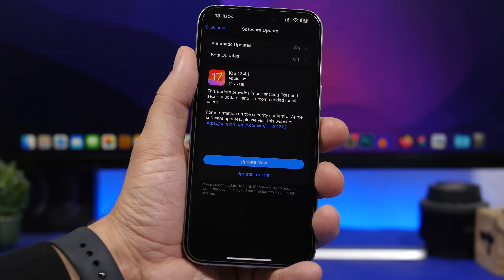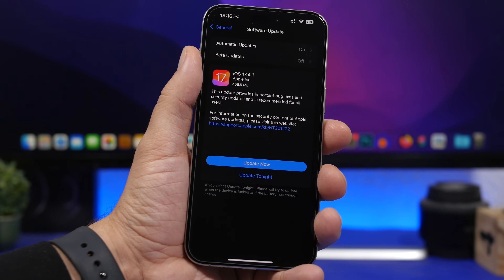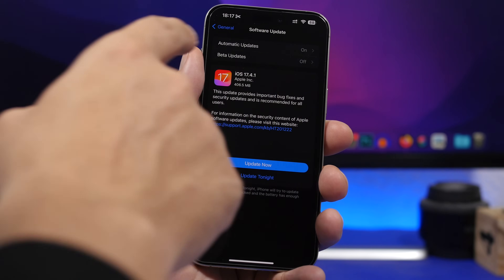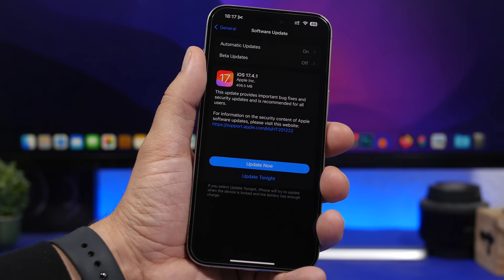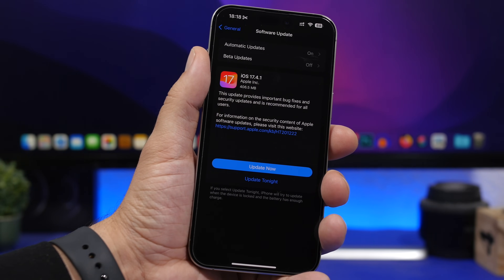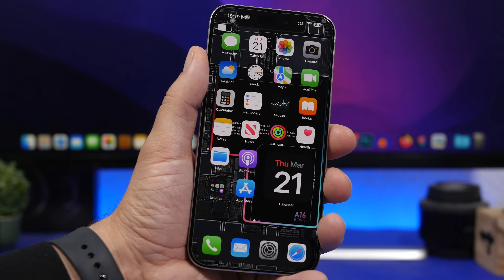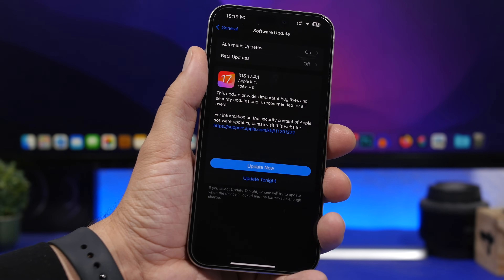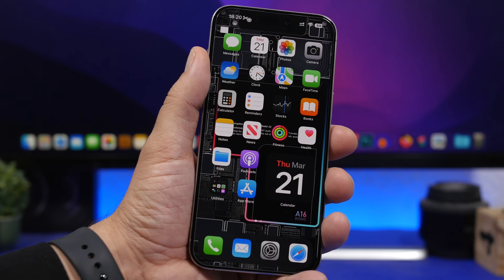iOS 17.4.1 Released - Why You Must UPDATE !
iOS 17.4.1 has been released. iOS 17.4.1 doesn't bring new features and changes but it brings really important fixes and security improvements to iOS 17 making it a really important update for iPhone users.